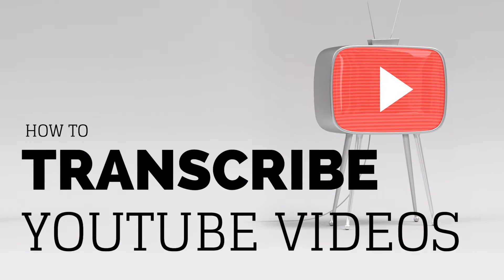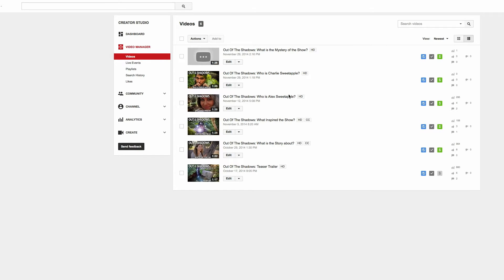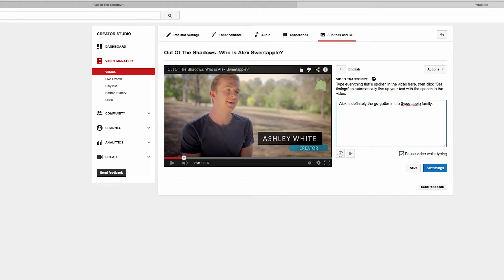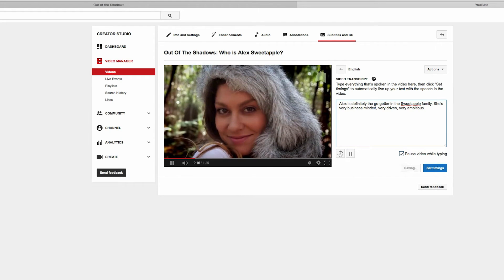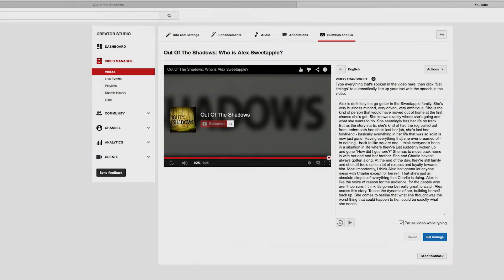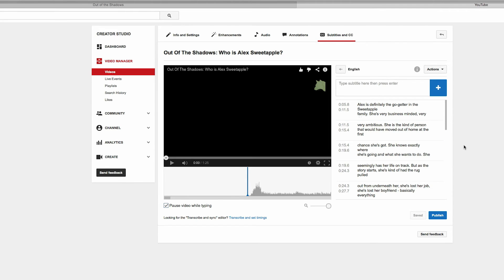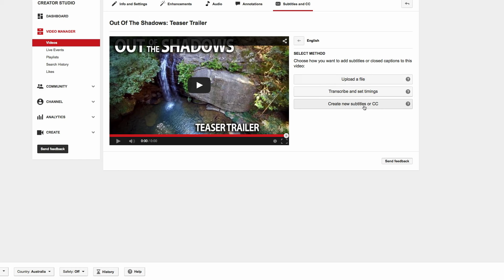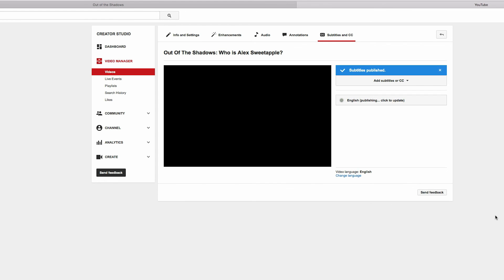How to Transcribe YouTube Videos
Showing you how to transcribe a video you've uploaded to YouTube and the different between 'Transcribe and set timings' to